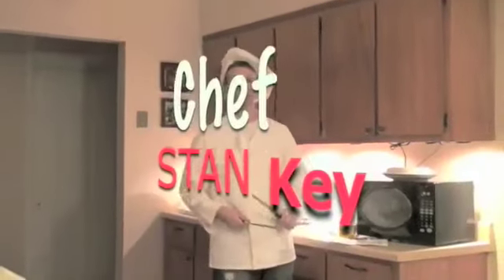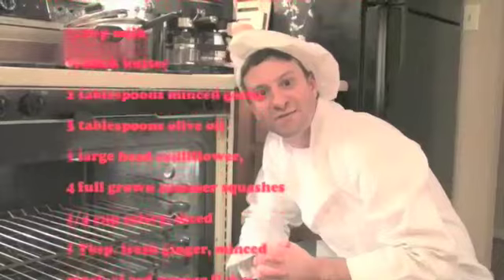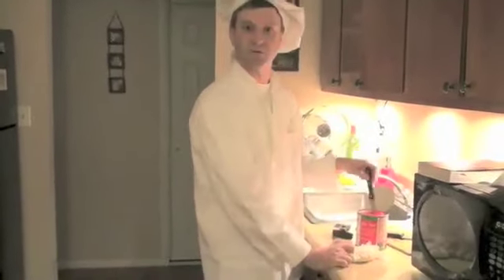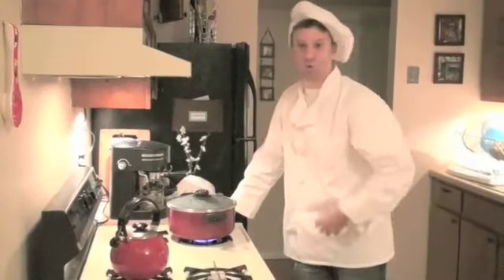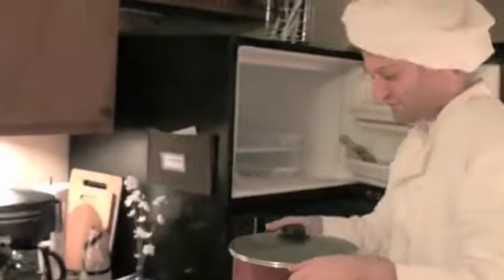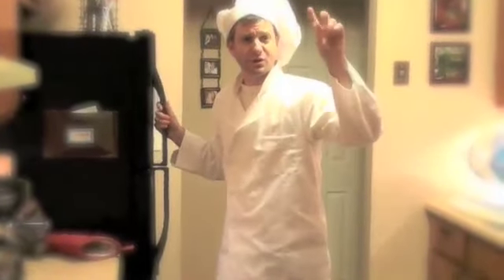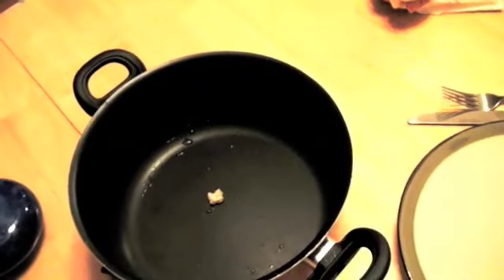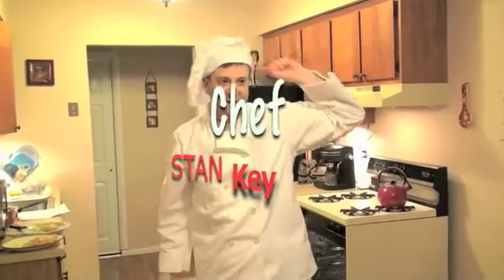RECIPE FOR THE BEST DISH, EVER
Hang in there, a great, great recipe to the best dish you can ever eat.  The ingredients are somewhat strange but it works